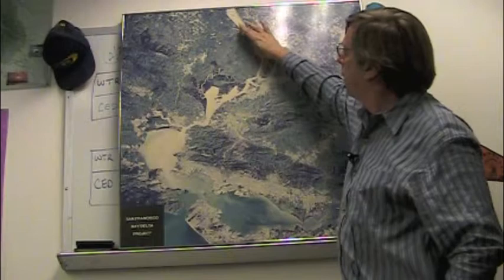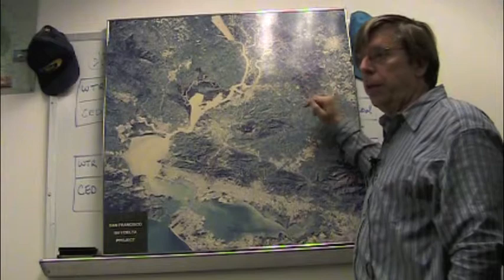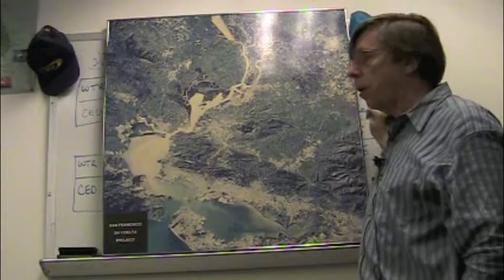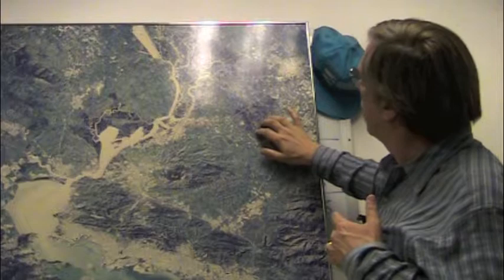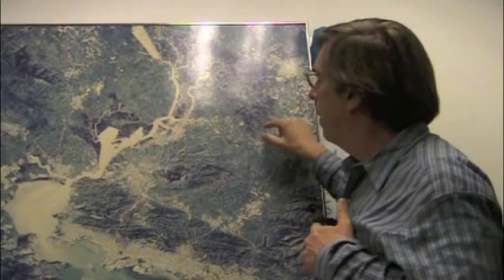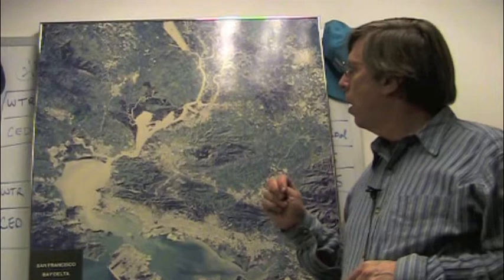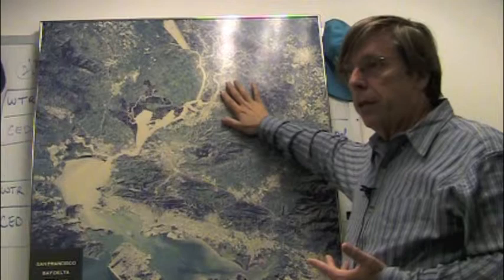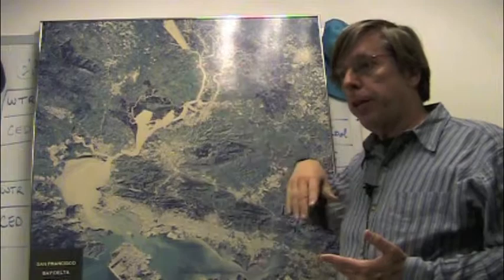EPA Interview Herbold